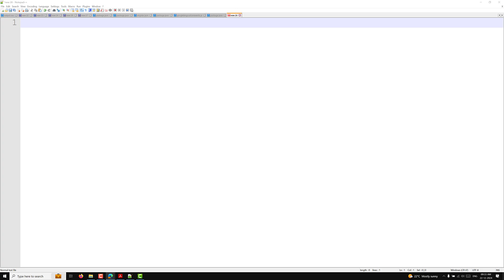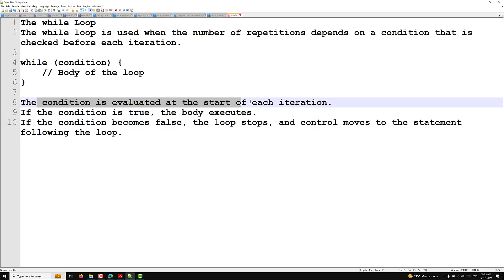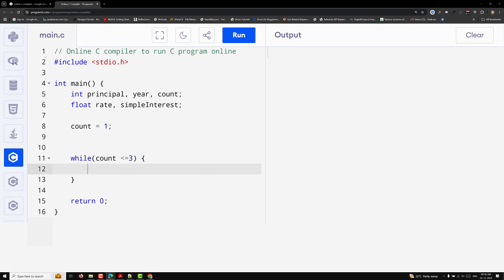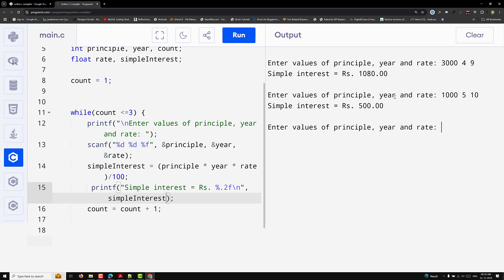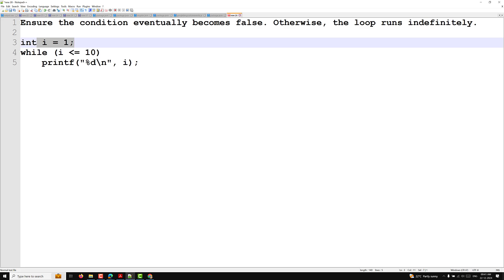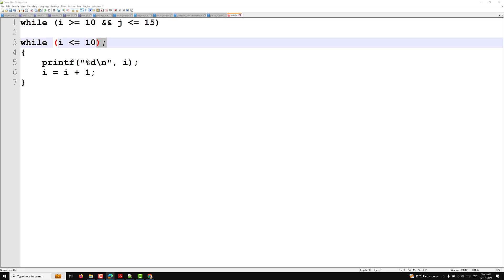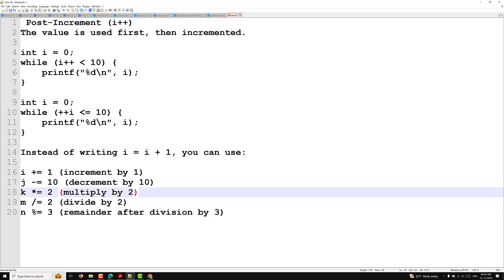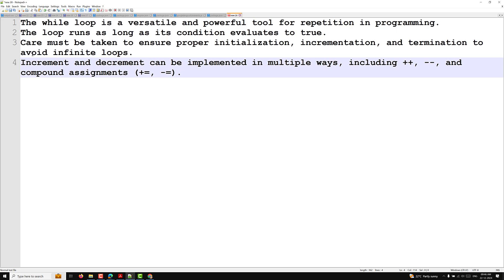14. Mastering Loops in C Programming: While, For, and Do-While Explained!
Discover the power of loop control instructions in C programming! In this video, we break down the fundamentals of while, for, and do-while loops. Learn how loops enable repetitive tasks, from calculating simple interest to printing sequences, with step-by-step examples. Perfect for beginners and advanced programmers alike. Watch now to enhance your coding skills!